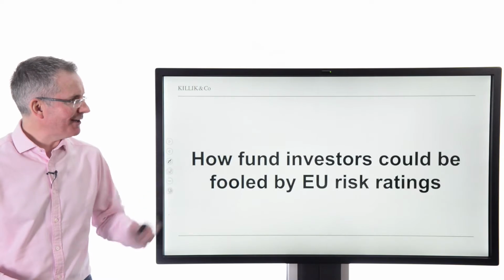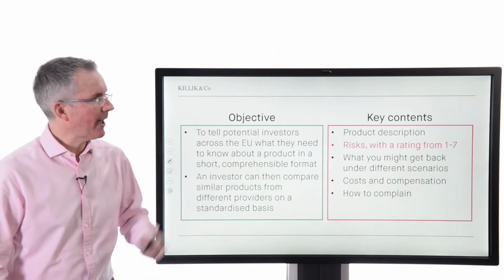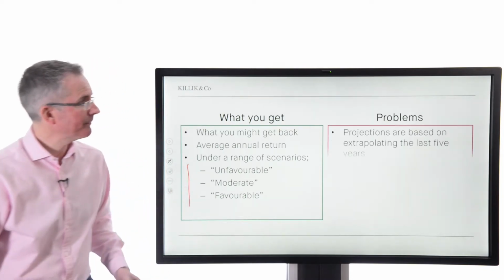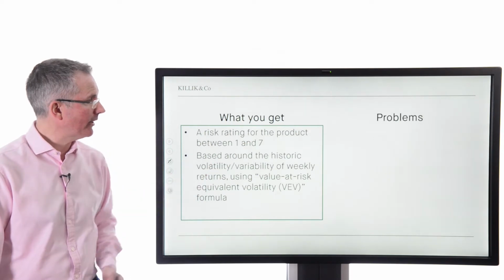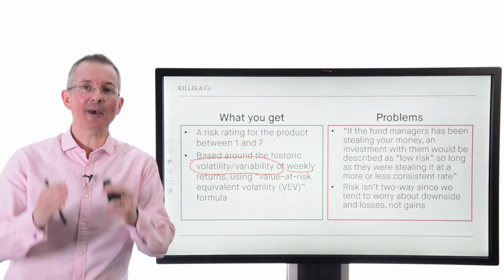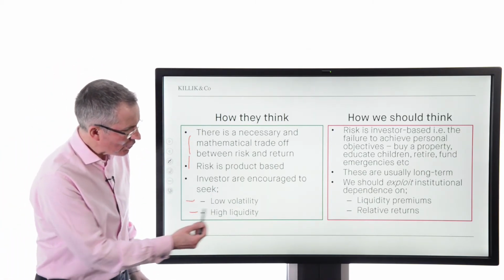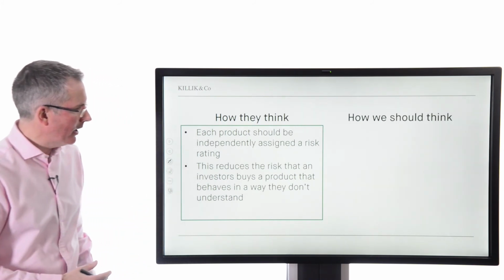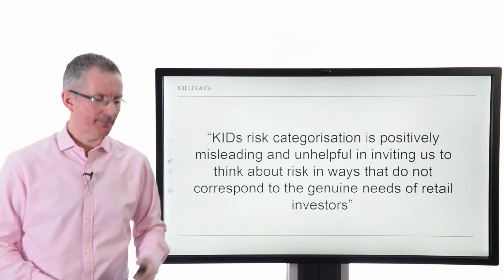Killik Explains: Why fund investors should be wary of EU risk ratings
The EU’s “one-size-fits-all” approach to regulation could lead fund investors astray. Tim Bennett explains why.